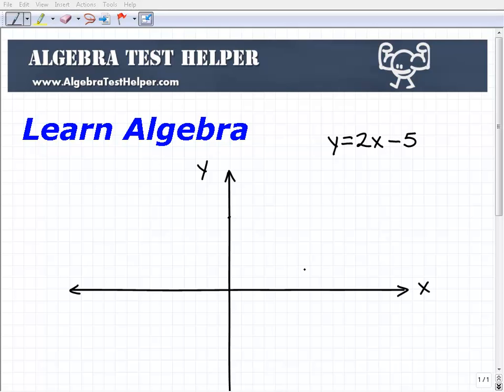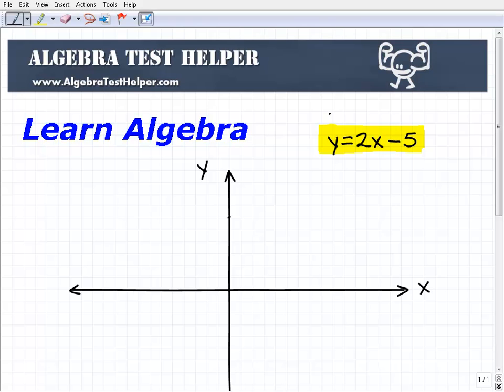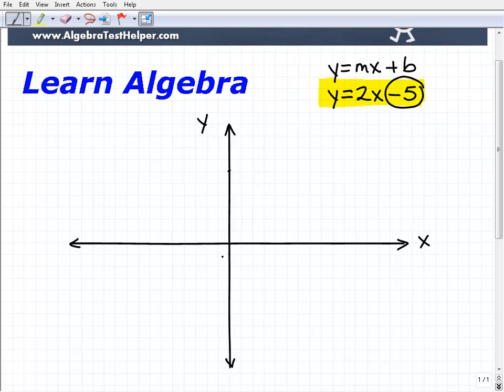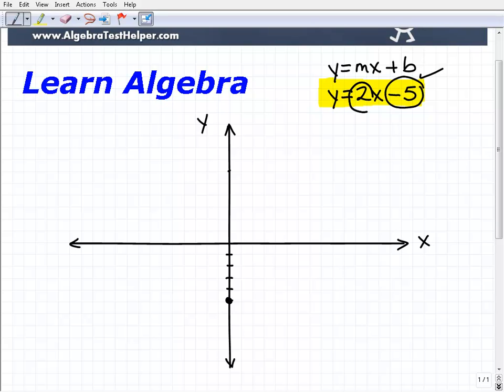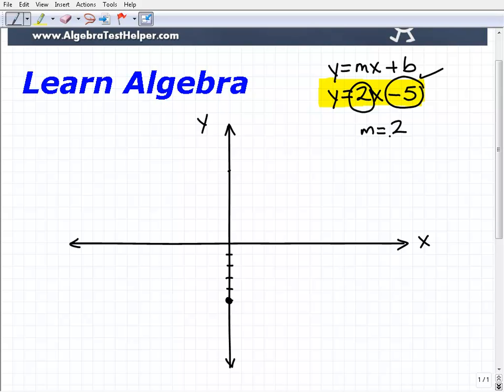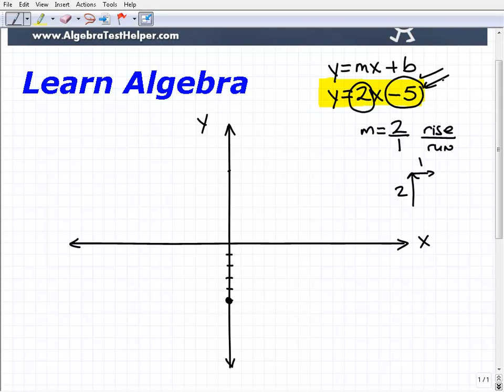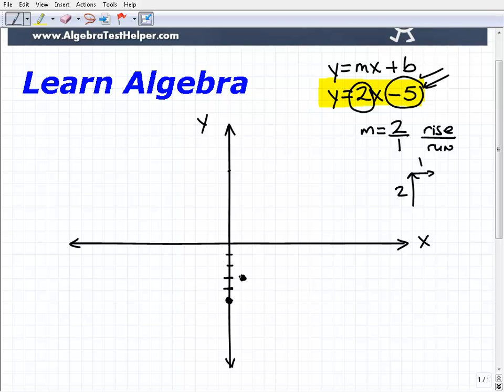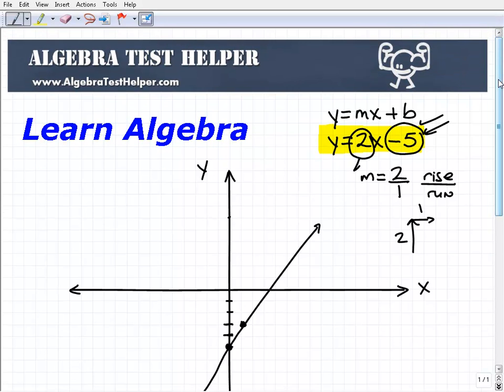Learn Algebra Practice Problems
AlgebraTestHelper.com provides complete notes and tips for students so they can master algebra and college prep math.  Algebra Test Helper is a free great tutoring site for all middle school, high school and college students.